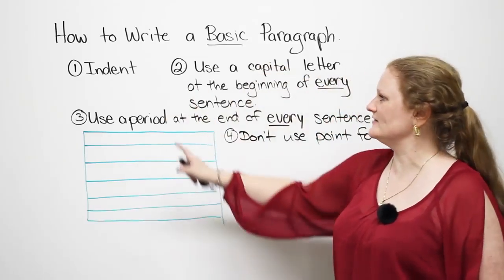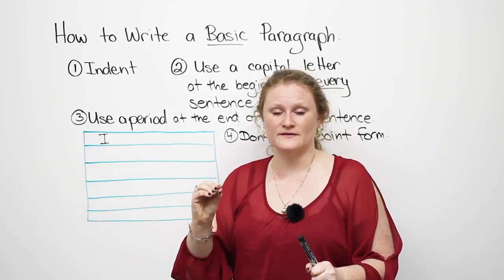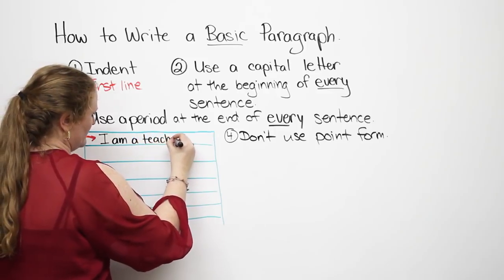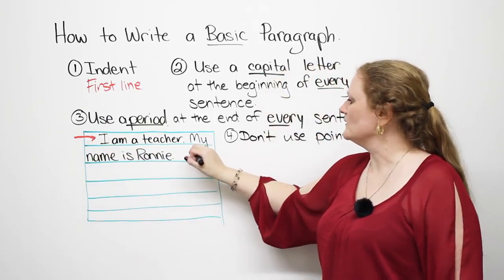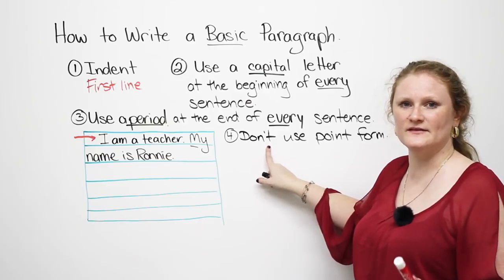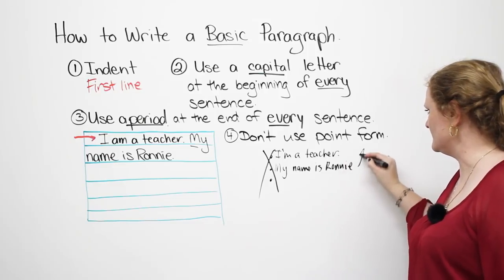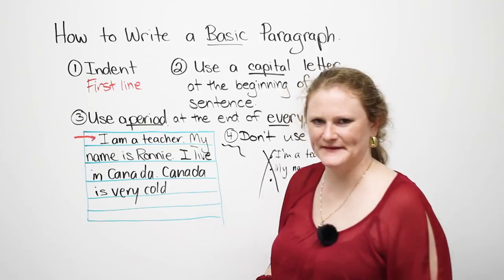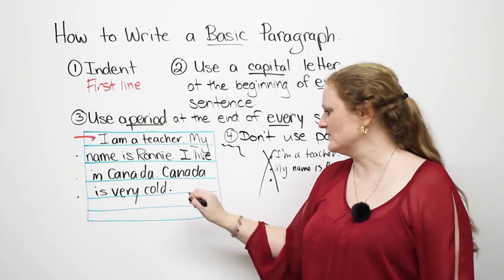ow to write a basic paragraph